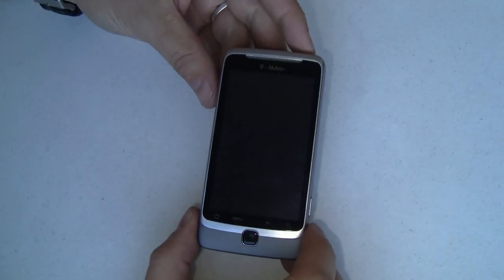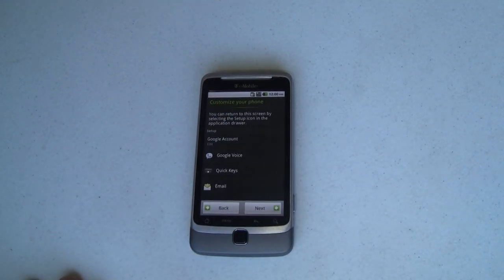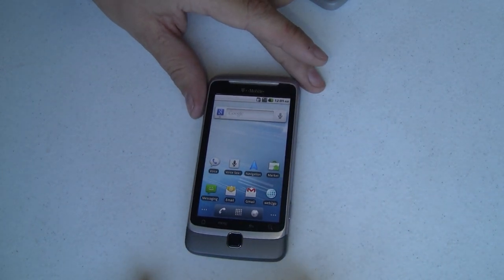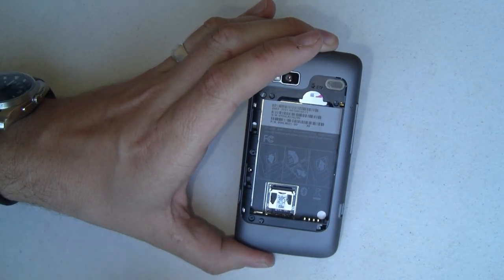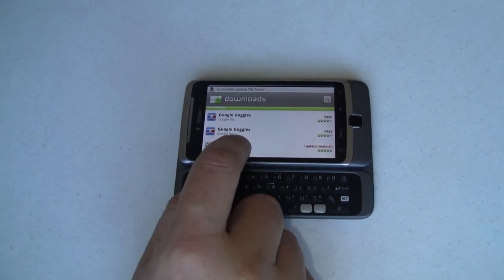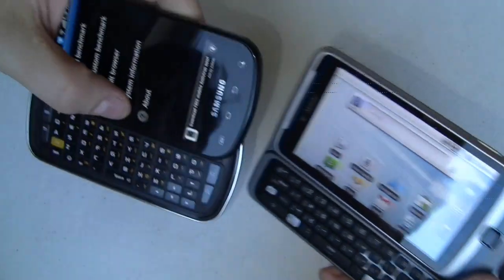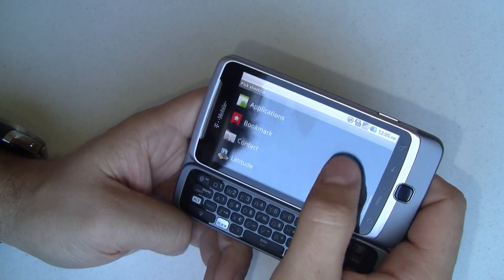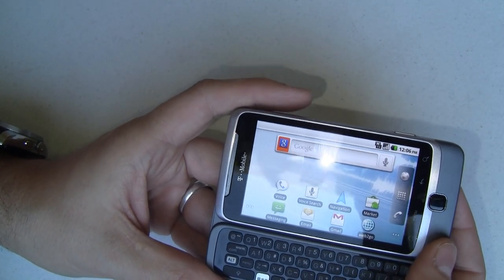T-Mobile G2 First Boot and Initial Impressions | Pocketnow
Let's fire up T-Mobile's new flagship Android-powered phone and see what she looks like!

The first thing you'll notice is that the device's initial boot is a little bit faster than current phones. First boots always take longer than subsequent boots.

Once booted the setup screen is very easy to skip, and equally as easy to find again to input all your login credentials. There are now 7 home screens that you can swipe between -- and the majority of them have been pre-loaded with lots and lots (and lots!) of T-Mobile and Google apps. All pre-loaded apps have been set to automatically update (via the Market's "Automatically update" feature that's present in Froyo devices). The first time you load up the Market you'll start pulling all these updates, which came down relatively quickly considering the several apps that were being updated at the same time.

To see just how fast the device is, take a look at the video!